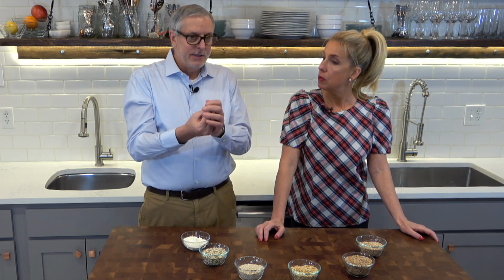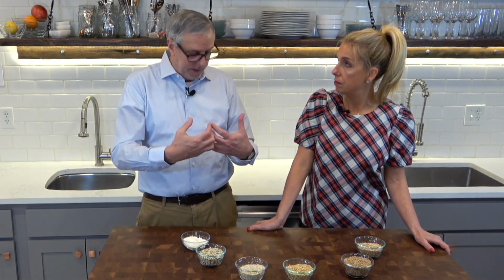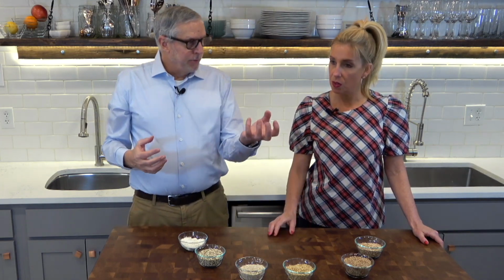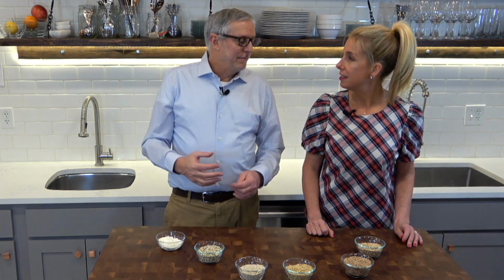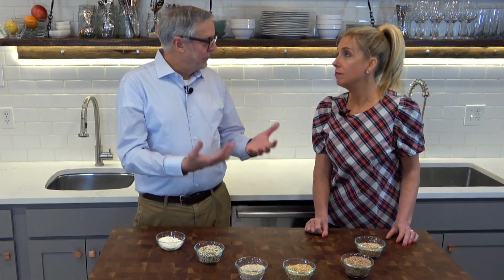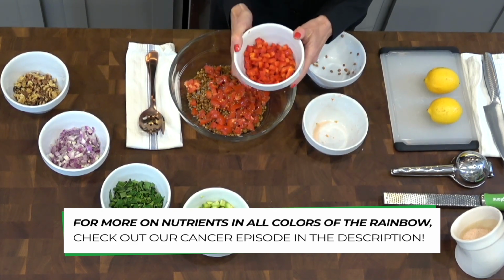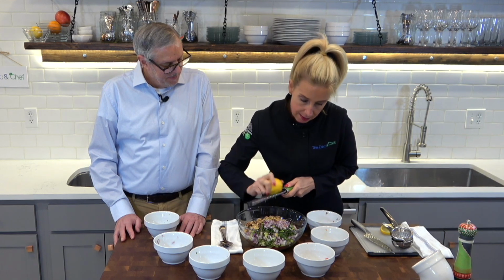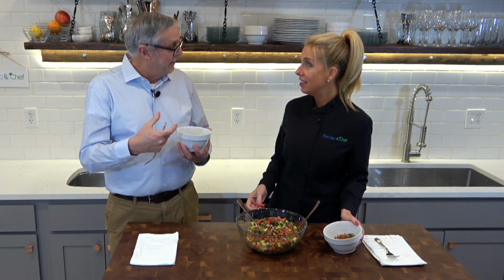Do I really need grains??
*Nutrition’s favorite team is closing the gap between understanding the science behind the health benefits of food and how to apply that to your plate.*

Jim & Caryn are answering your burning questions about nutrition and natural medicine while sharing delicious and easy plant-based recipes. This team has nailed the WHY and HOW of nutrition and how to make it approachable for you and your family.

👨🏼‍⚕️Dr. Loomis is a practicing Lifestyle Medicine clinician, Medical Director at the Physician’s Committee in Washington D.C., and the Medical Director at the Center for Plant-Based Living.
👩‍🍳 Caryn is a certified health and wellness coach (CHWC), plant-based chef, and the founder of the Center for Plant-Based Living in St. Louis.

In every episode The Doc & Chef team will focus on one hot health topic. Jim, the Doc, will explain the science in easy-to-understand language. Caryn, the Chef, will show you how to take that science and easily apply it to your plate.

🖖 We also do L I V E education and super fun shows for your conference / retreat / event! We bring the edutainment!

Here are some things we use and support:

💪 Lose fat (not muscle!) with Prolon 5-day fasting mimicking diet
(we both use this!) DEEP DISCOUNT!

❤️ Food Rev Network Heart Healthy Master Class (we highly recommend this for anyone who has high blood pressure or heart disease in their family)

🥦 *FREE Food for Health Masterclass*
Jump start your plant-based journey here!

Nutcase Vegan - delicious!

🎬 Cameras/editor: Aaron Landgraf